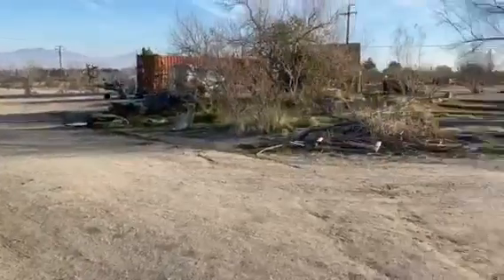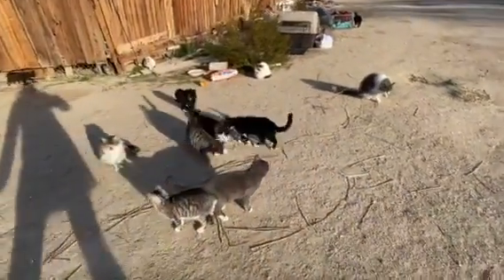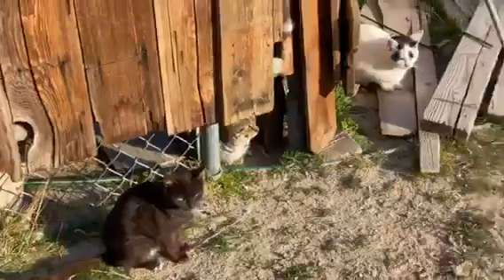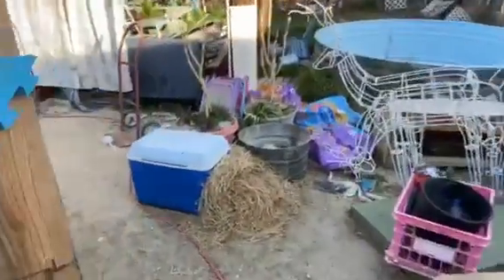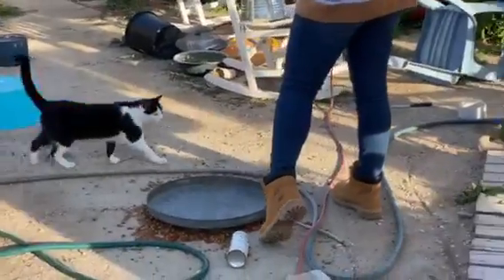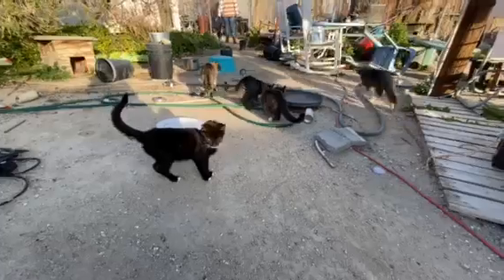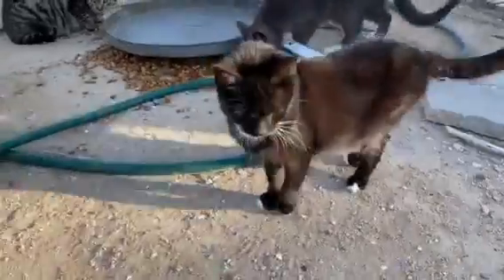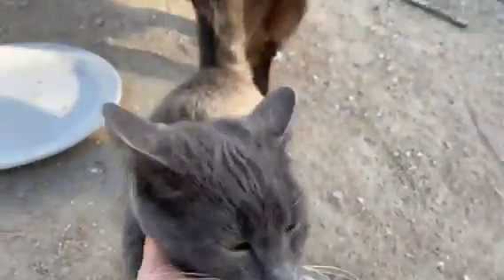Extreme Hoarding Case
When High Desert Animal Coalition received an URGENT call to help with a major hoarding case, we dropped everything and rushed to help. When innocent animals are in need, it is nearly impossible for HDAC to say no.

Dogs, cats, goats, and alpacas are just some of the animals abandoned on this property in the high desert of California. Their owner up and left the property, leaving all of her animals abandoned with no one to take care of them. High Desert Animal Coalition is working with other rescuers and they are committed to helping these animals but we need your help. There are over 40 cats on the property, some feral, that are completely helpless and left without medical care, food, water, etc.

Our mission is to remove all of the friendly cats and hopefully find them loving homes. As for the feral cats, we are desperately searching for funding to have a vet clinic come out for a day to provide medical care, spay/neuter, vaccinate, and run testing for any serious illnesses. Although these cats are not friendly to humans, we will not abandon them like their heartless owner did so easily. We will make every effort to capture and vet these kitties so we can ensure they are healthy.

We have already begun removing most of the dogs and some cats and provided much needed medical care. The vet clinic will cost roughly $3,500 so we are desperate for your help! Please consider helping us provide these abandoned animals with the care they deserve and have been deprived of for so long. Thank you so much for your support!